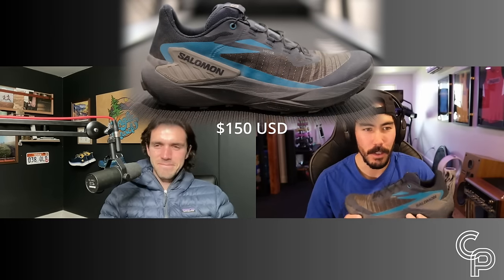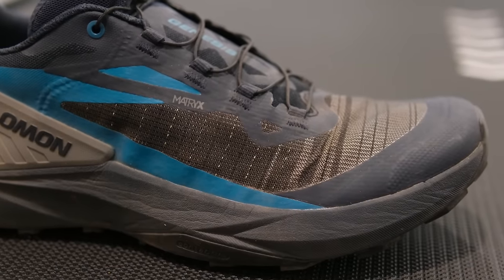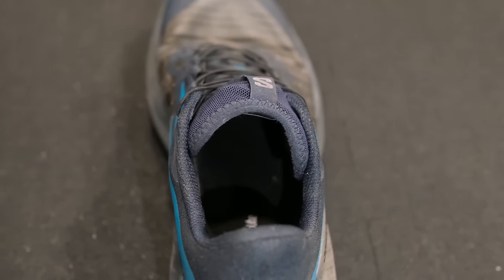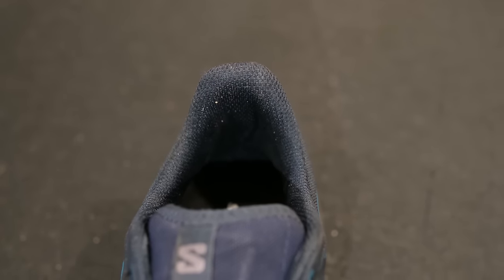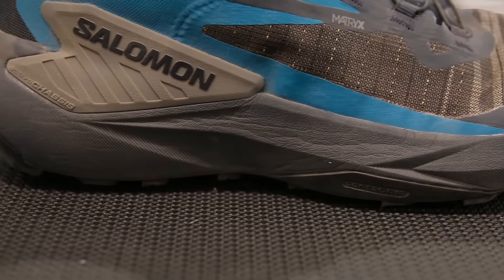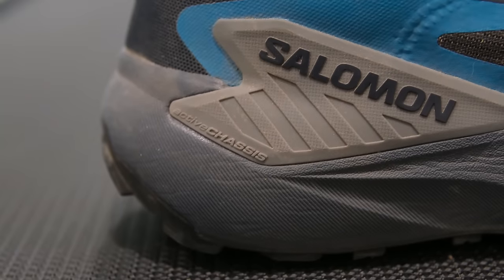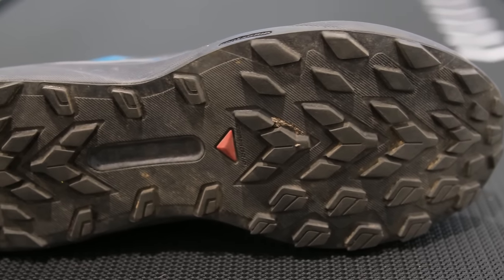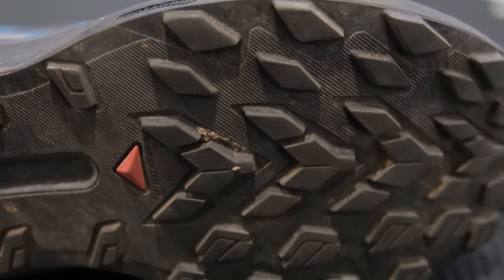Salomon Genesis Review. The Most Testing Miles We've Ever Put On A Shoe!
We logged over 300 miles in the Salomon Genesis, and Finn even took this one on three different races!

Chapters:
0:00 Intro
2:06 Disclaimer
2:24 Shoe stats
2:47 Upper
4:21 Midsole
5:31 Outsole
6:03 Finn testing mileage
9:31 Upper and fit analysis
14:08 Midsole analysis
15:46 Brett testing mileage
16:03 Midsole analysis continued
18:11 Outsole analysis
19:56 Would you race in it?
21:01 Comparison to the S/lab Genesis
24:18 Comparison to Salomon’s other trail lineup
26:46 Compairson to Competitor shoes
28:17 Value
30:51 Question for the audience